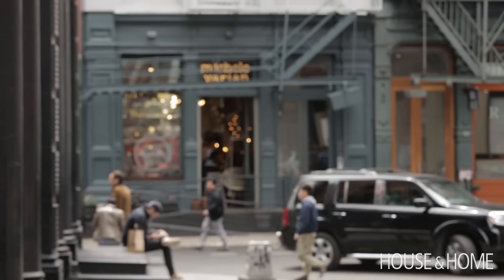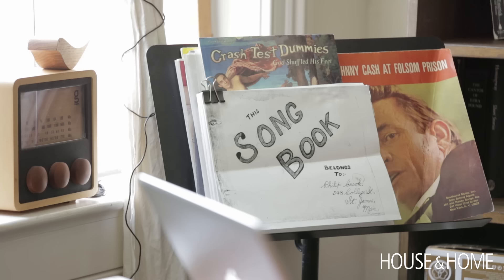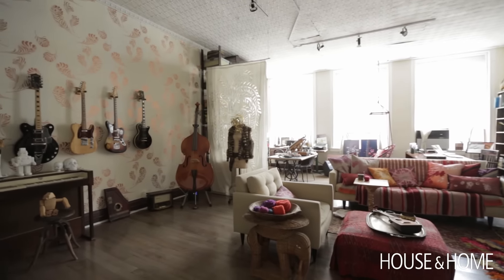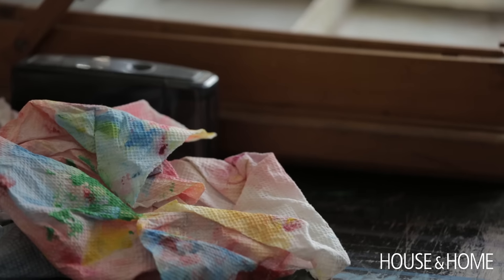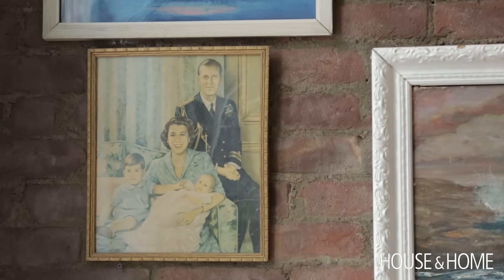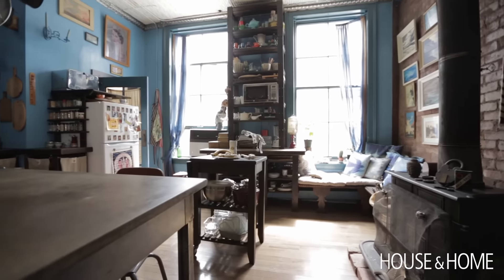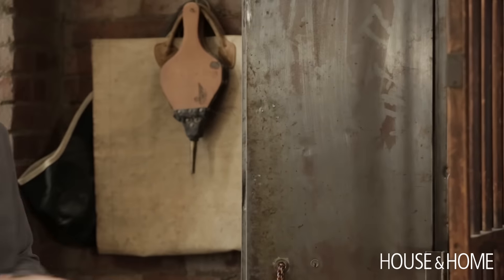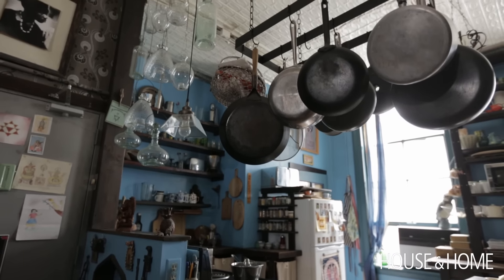Interior Design — Tour An Eclectic SoHo Loft Filled With Personality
Take a peek inside designer and shop owner Michele Varian‘s eclectic loft in New York’s SoHo neighborhood. See how she created a home for her and husband Brad Roberts of the Canadian band, Crash Test Dummies, that reflects both of their artistic personalities.

The 1890s-era loft is filled with character and one-of-a-kind finds, many of them found on the couple’s extensive travels. The front of the loft, where they’ve set up their home offices, features large windows that look out onto Broadway and flood natural light into the space. The decor in the home is colorful, eclectic and layered with flea-market finds and vintage pieces in every corner. Exposed brick walls, patterned wallpaper and boho textiles bring energy to the space.